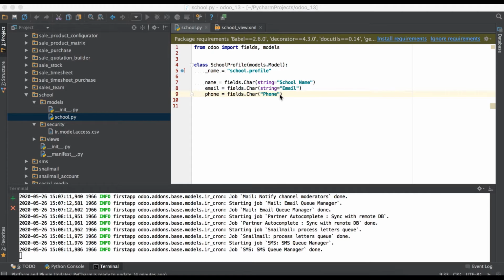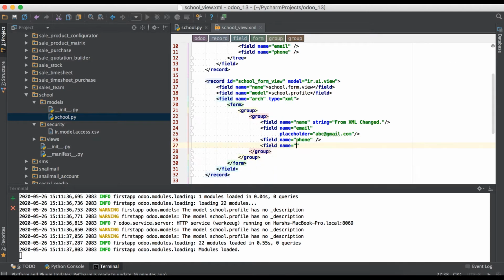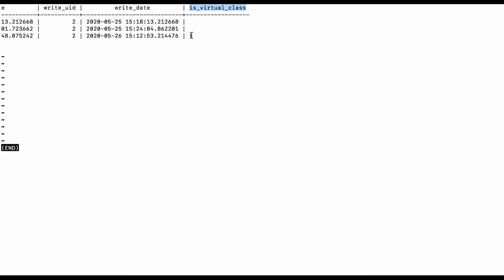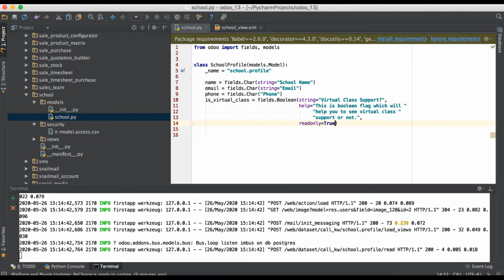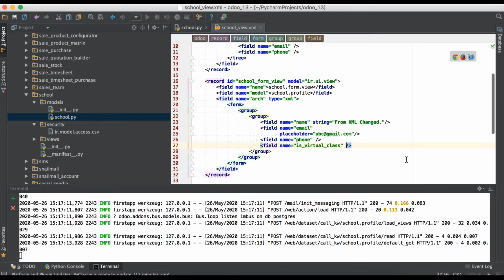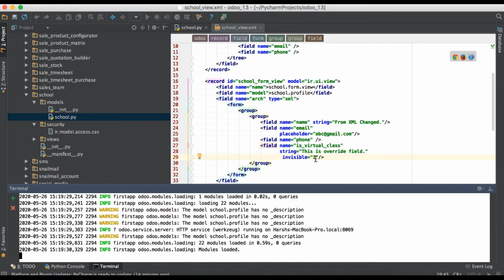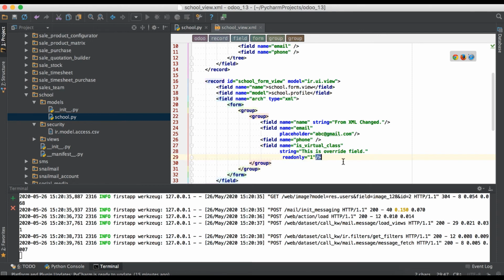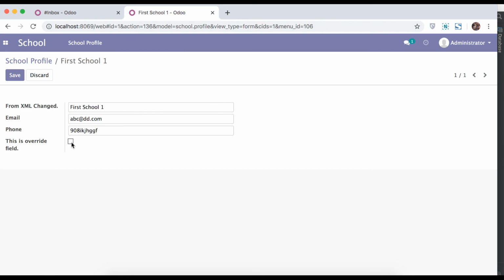How To Create Boolean Field | Datatype in Odoo | Supported Attributes | Odoo Fields Tutorial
How to create Boolean field in Odoo, fields.Boolean and supported attributes such as invisible, help, string, readonly and more in both python and xml side. Please watch till end of this discussion you will get more idea about this.

Odoo supported many types of fields to store into database and here in this discussion you will get idea about Boolean field.